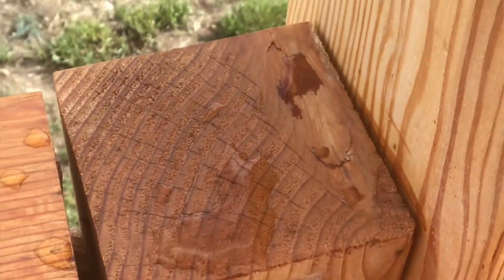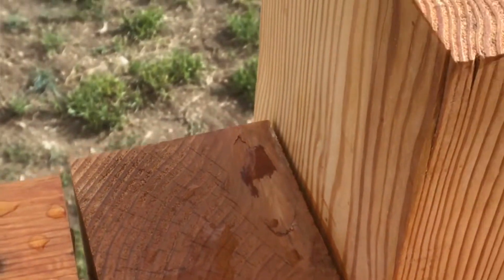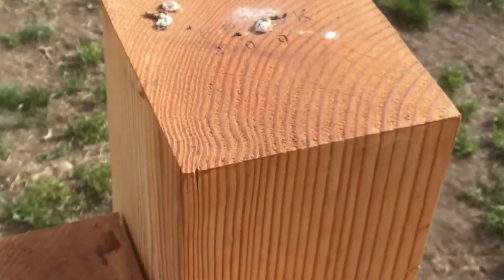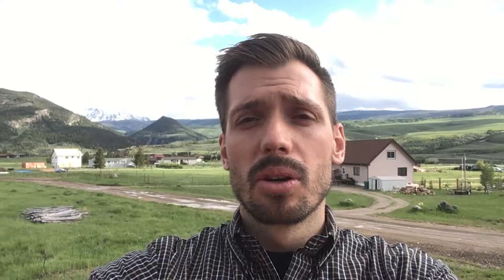Protecting Your End Grain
Without you even noticing, water is destroying your home in more ways than we can count. If you have exposed end grain on any part of your house it should be sealed or capped to prevent rot. If you don't resolve this issue quickly the tree will absorb any water that comes in contact with it which will increase the rate of decay.